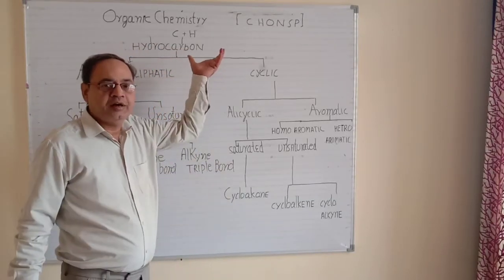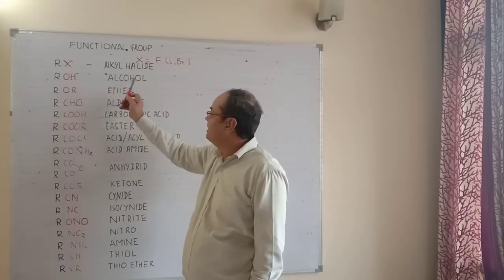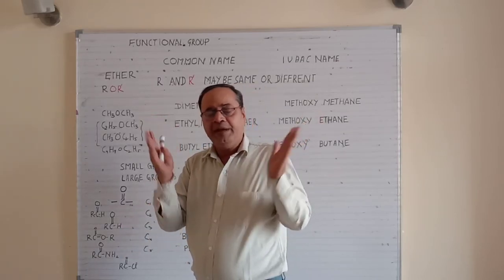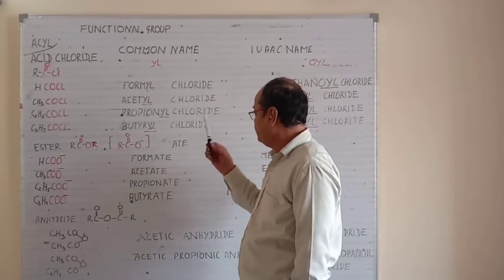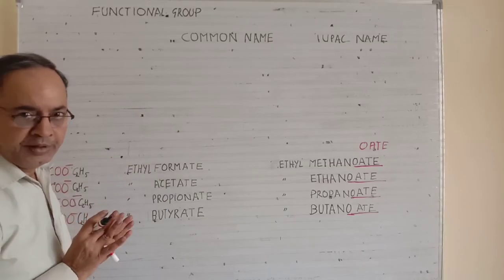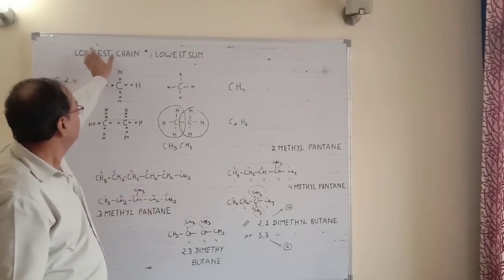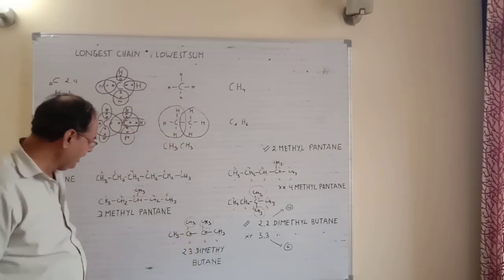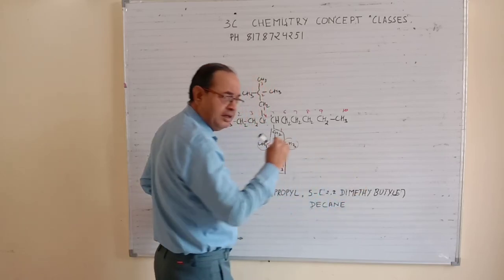NOMENCLATURE (Part -1) ALLIPHATIC COMPOUNDS in English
Hello Students,
This video is all about the topic Nomenclature or Naming of Alliphatic compounds
This video clears all topic for class 11th and 12th for all kinds of boards (CBSE,ICSE,ISC)

For any querry,